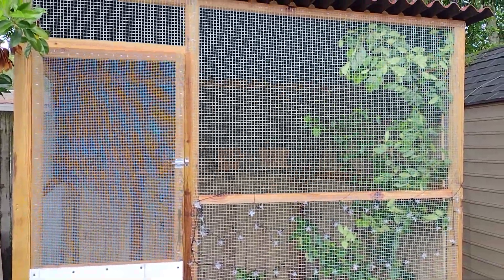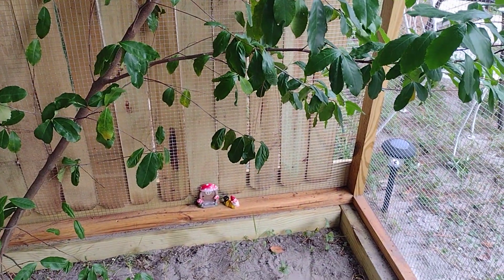How to set up Lovebird nest box in the aviary. Part # 2.